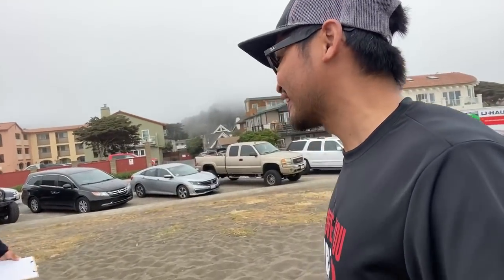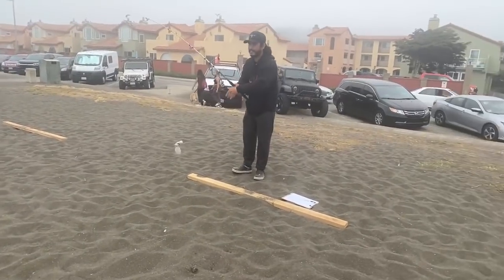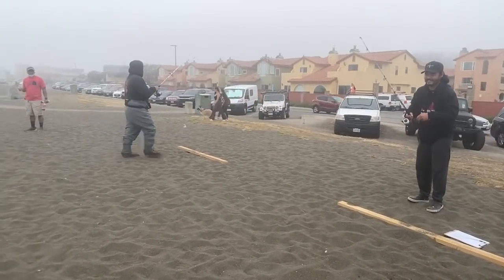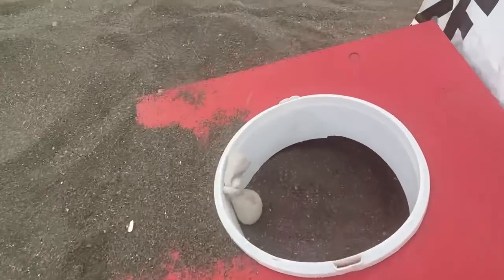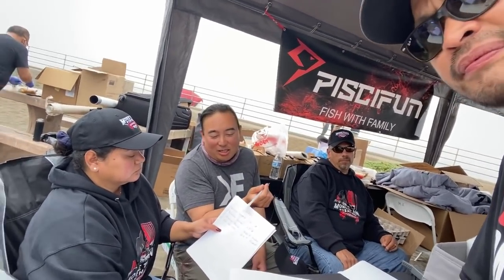Pt3 2021 More Than Fishing Surf Fishing Tournament